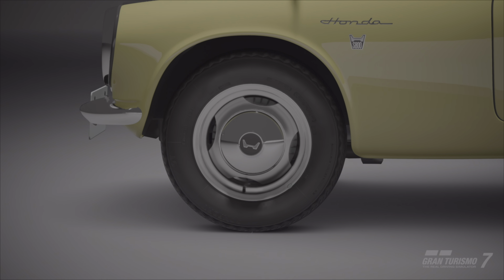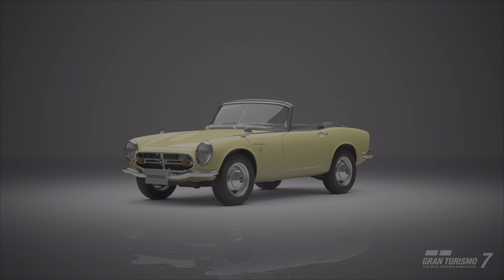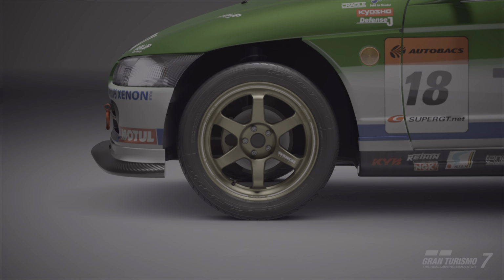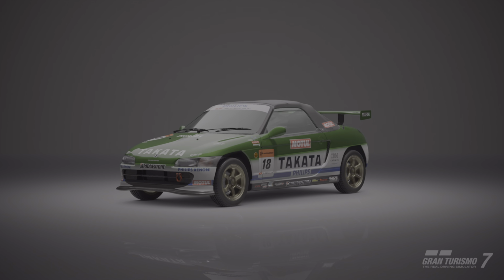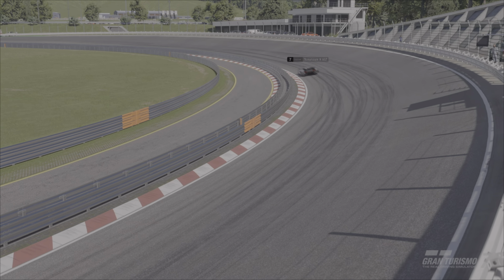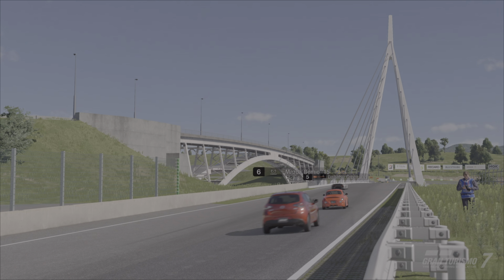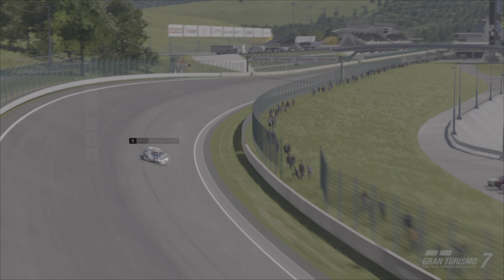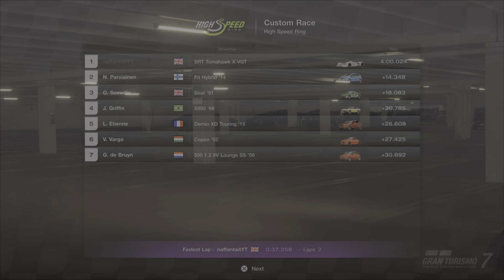Gran Turismo 7 | 600pp tomahawk X GLITCH vs The World (Ep.2)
Gran Turismo 7 Update 1.21 has allowed the use of the 600pp Tomahawk X Money Glitch! After 5 months away it gave me the idea to revive a dead series. Tomahawk X vs The World. A series in which we take the Tomahawk X & place it against literally everything in GT7 with the cars getting faster and faster each episode. Sit back and enjoy🏁